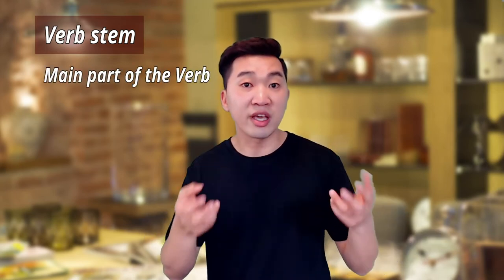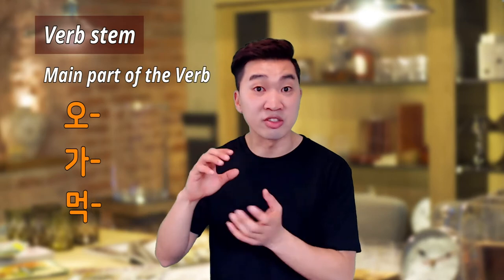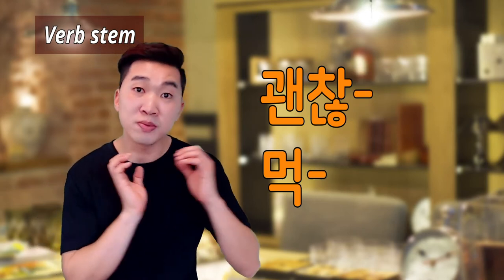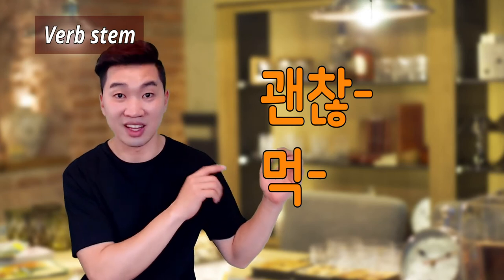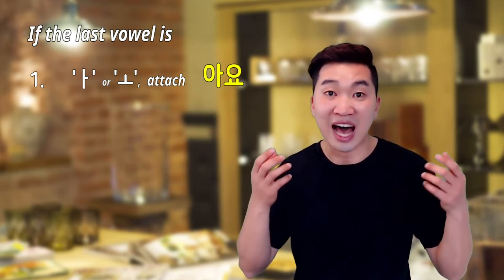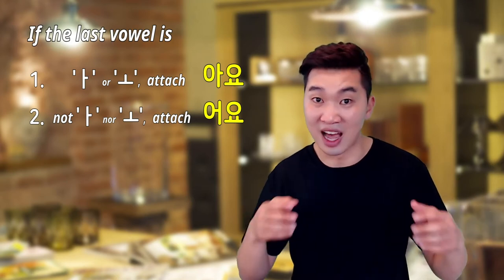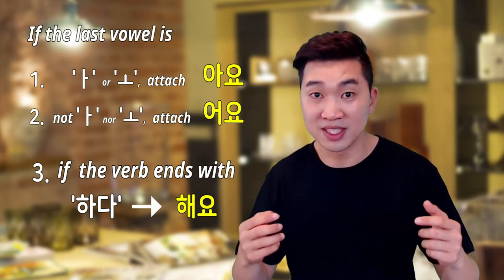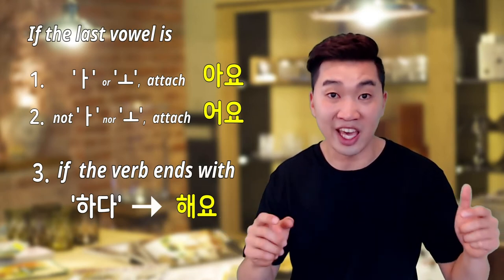[Basic Korean Grammar] -아요 / -어요 (Ending words)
Hello. This is Teacher Kim's Korean Class.

This is part 3 of my Basic Korean Alphabet Curriculum.
In this video, we are going to learn Ending words -아요/-어요 :
-아요 / -어요 attach to a verb stem to describe action or state.
I am explaining how to find the verb stem and conjugate it with 아요/어요.

There are three rules using 아요 / 어요

1. When the last vowel of the verb stem ends with 'ㅏ' or 'ㅗ'.
2. When the last vowel of the verb stem ends with other vowel rather than'ㅏ' or 'ㅗ'.
3. When the verb ends with '하다'

You will learn and practice to use 아요/어요 in the video.

To master 아요/어요, you should learn 'Vowel Abbreviation" that I am going to cover In the next video.
I will upload the next video soon.

I am teaching Basic Korean Grammar Series. In this Series I am teaching 25 essential basic particles and ending words below.

1. 이에요/예요
2. 은/는
3. 아요/어요
4. 이, 그, 저
5. 에 가다/오다
6. 에 있다/없다
7. 이 / 가 / 께서
8. 이/가 아니다
9. 을/를
10. 입니다(입니까?)/습니다(습니까?)
11. Sino number (1)
12. Sino number (2)
13. 에서
14. 에 (시간)
15. -고 싶다/ -고 싶어 하다
16. 세요 / (으)십시오.
17. 았/었
18. (을) 거예요
19. 하고, (이)랑, 와/과
20. 에게 / 한테
21. 고유어 수
22. -(으)ㄹ 까요
23. - 고 있다
24. -(을) 수 있다 / 없다
25. 안 / -지 않다
It is just beginning. I promise you to get Massive lessons from my Channel.